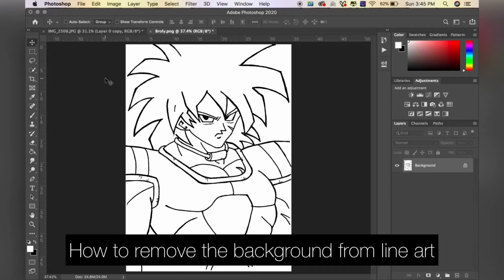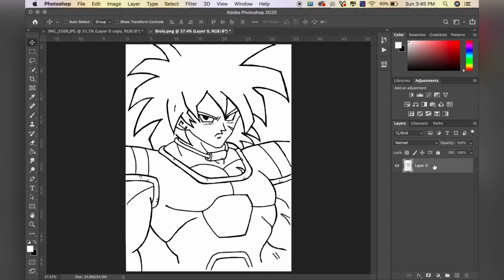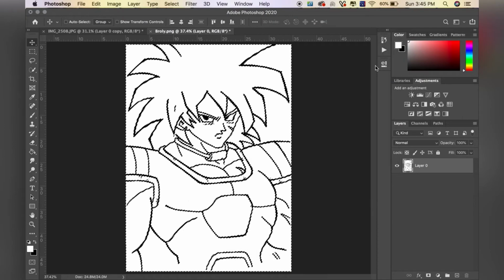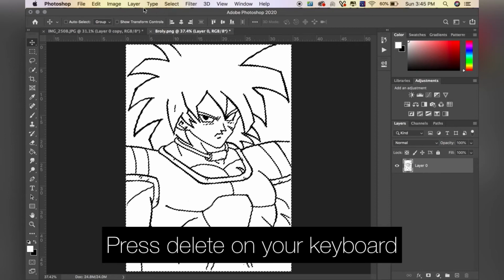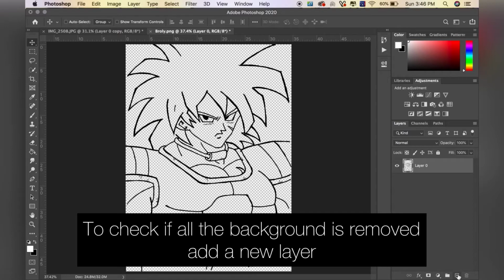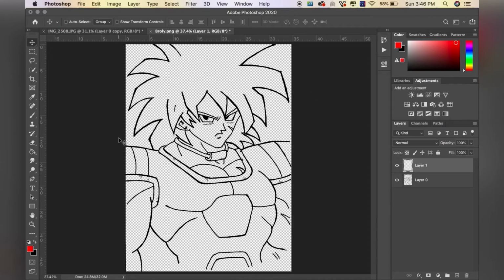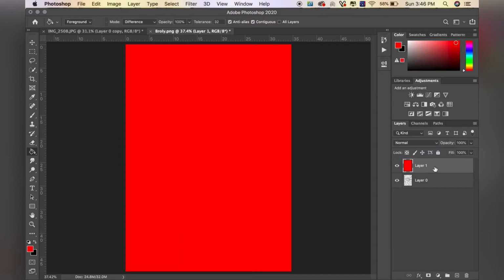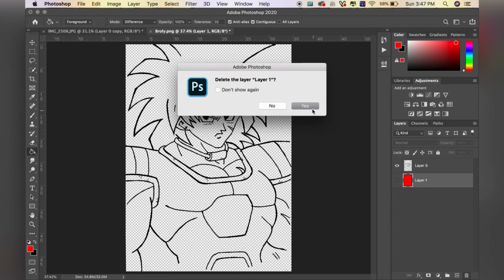HOW TO REMOVE BACKGROUND & MAKE IT TRANSPARENT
The quickest way to remove a background from a line art and make it transparent.